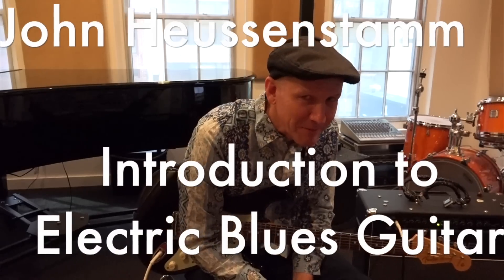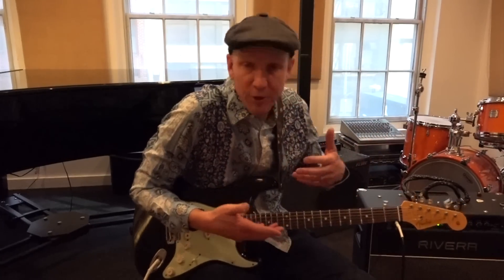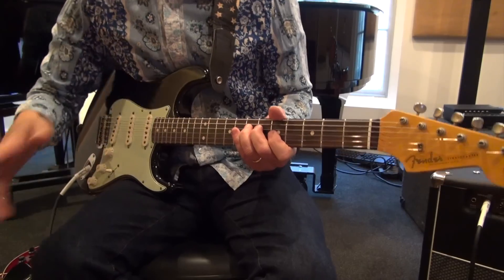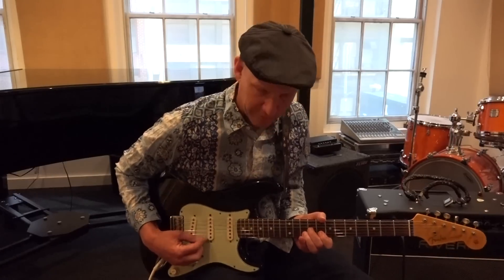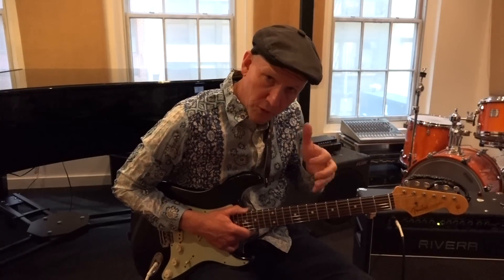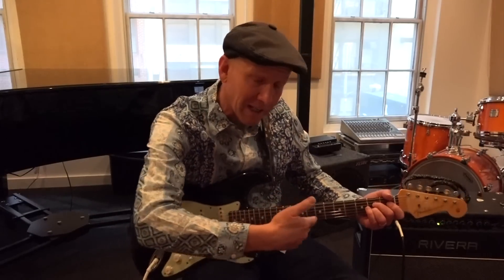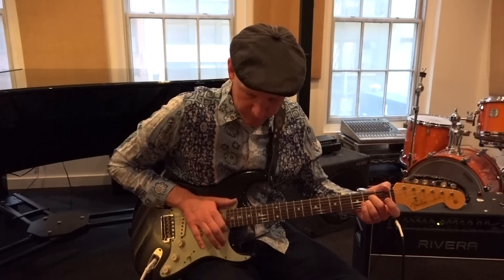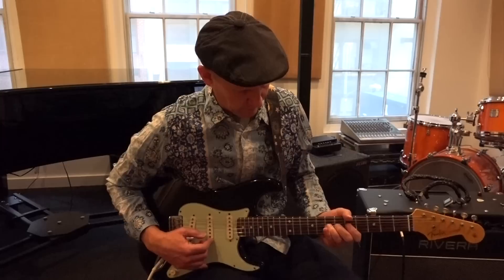Introduction to Electric Blues Guitar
0:15 - Pentatonic scales
0:30 - Adding the ornaments: hammer-ons and pull-offs
0:40 - Adding vibrato
1:40 - Hammer-ons and pull-offs followed by vibrato
2:00 - Techniques for vibrato (Jimi Hendrix - butterfly vibrato; Eric Clapton - arm vibrato)
2:25 - 7th or dominant chords
4:00 - Listening to the masters of the blues